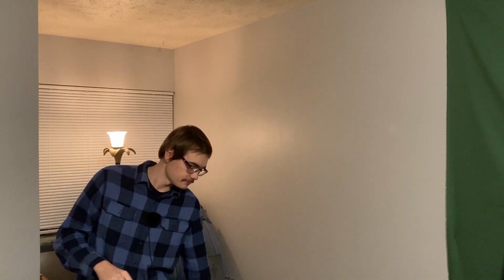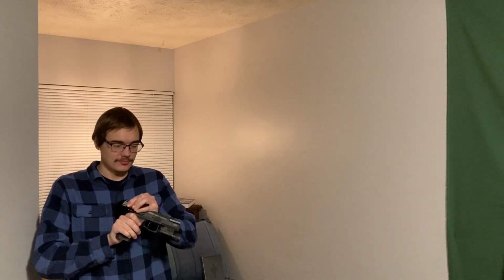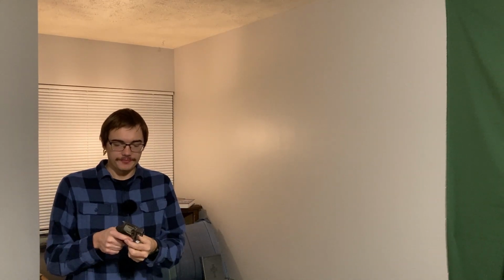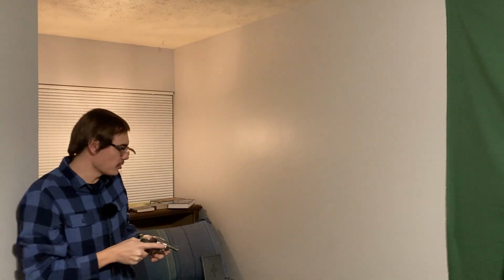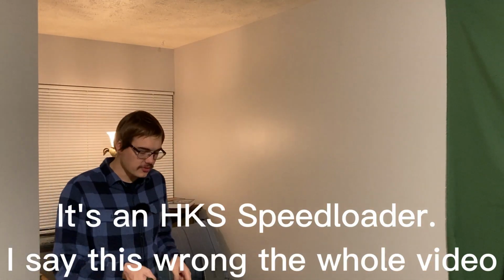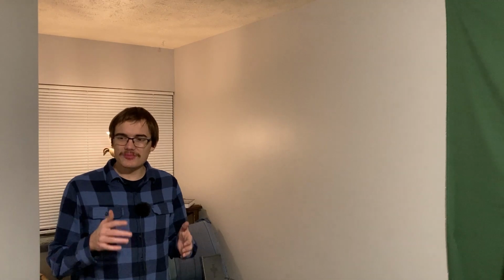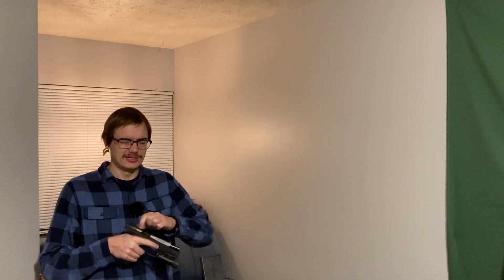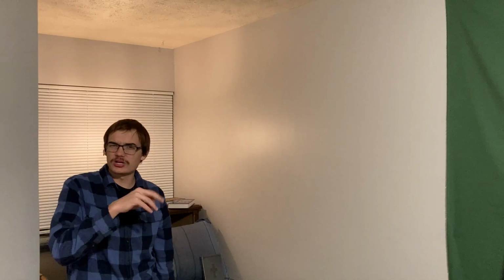8mm Mauser Man's Guide to Dry-fire (Training Aids #2)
I started a series on training aids last year. This video is a continuation of that video specifically on the topic of dry-fire.
Nothing I say in this video should be understood as a recommendation. Anything that you do because of this video is done of your own accord and at your own risk.